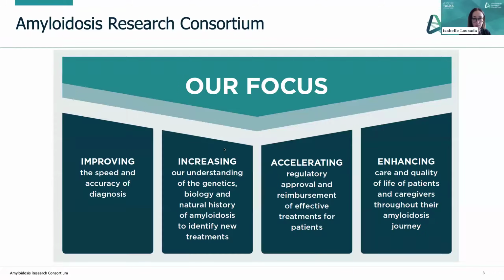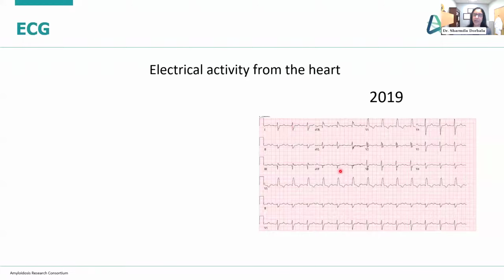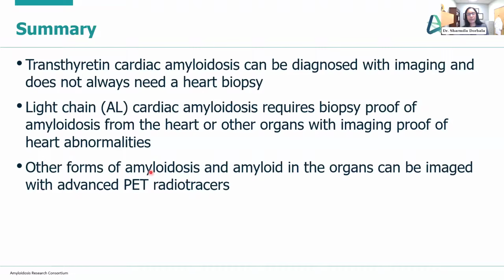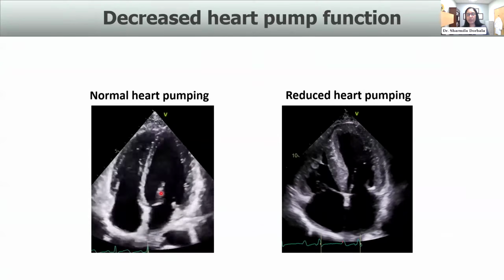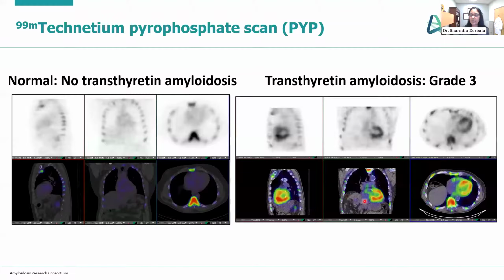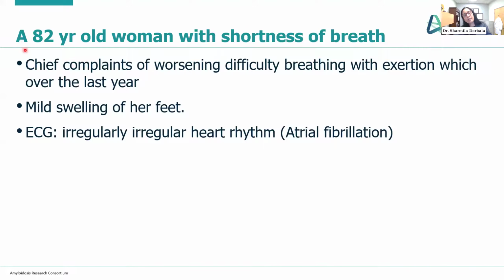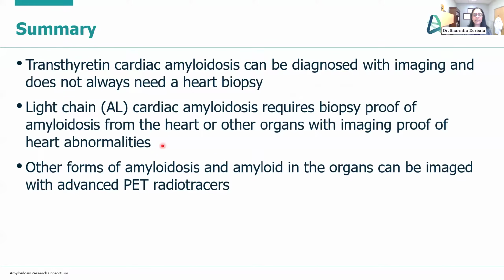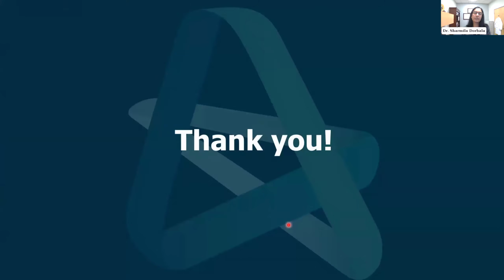ARC TALKS Webinar: Visualizing Amyloidosis - The Role of Imaging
In this ARC Talks webinar for patients, Dr. Sharmila Dorbala explained the role that medical imaging techniques play in both diagnosing and managing amyloidosis. We also explored the role of PYP scans, EKG, and Echocardiogram imaging as well as their interpretation and limitations.

Dr. Dorbala will also highlighted novel imaging techniques for amyloidosis that are currently being studied and the role these might play in the future.

0:00 Introduction
2:02 Start of presentation
3:14 Amyloidosis overview
5:59 How do we diagnosis amyloidosis?
15:23 Echocardiography overview
16:14 MRI overview
17:42 SPECT/PET nuclear imaging overview
18:48 What are we imaging in cardiac amyloidosis?
32:07 How do we use imaging in clinical care?
42:45 The future of amyloid imaging
44:52 Using imaging to track treatment changes
49:35 Start of Q&A session
49:42 What are NYHA classes? How early can imaging be used to diagnose amyloidosis?
52:15 What do longitudinal strain numbers indicate?
54:19 What should I know about Dr. Jon Wall's work at the University of Tennessee and Attralus?
56:15 What level of amyloid showing in imaging tests requires treatment?
58:52 Can imaging techniques identify amyloid in peripheral nerves?